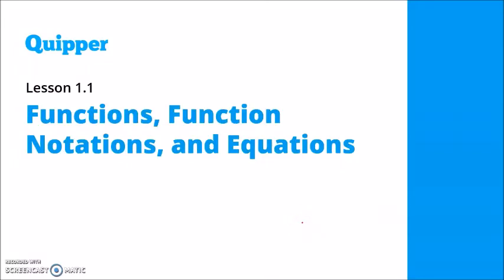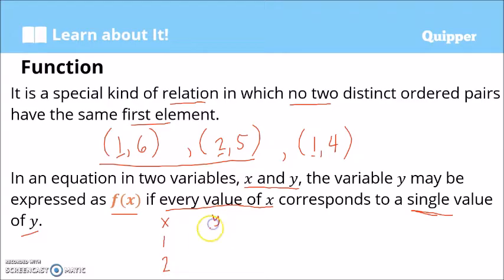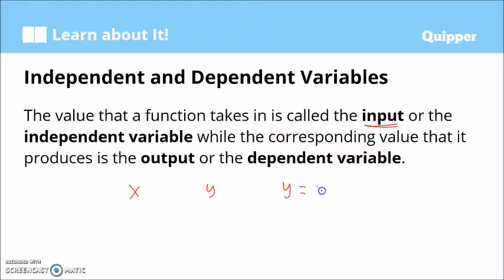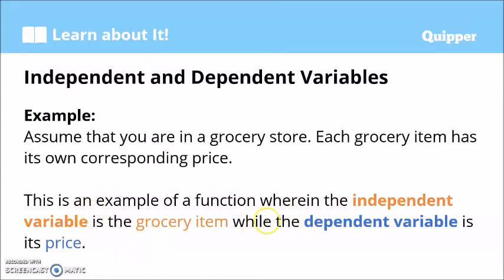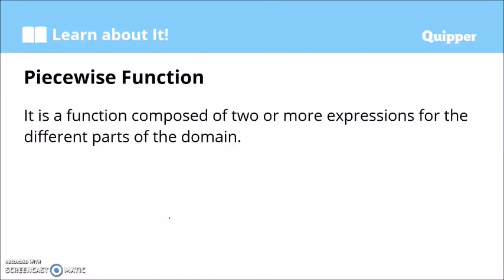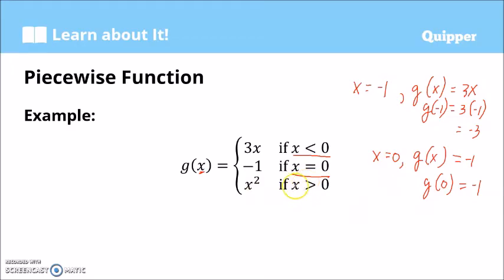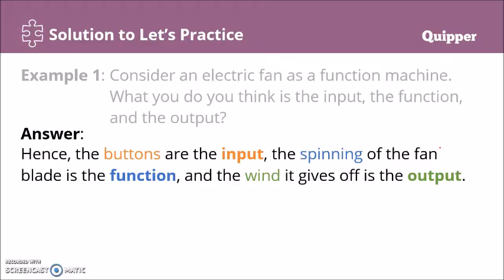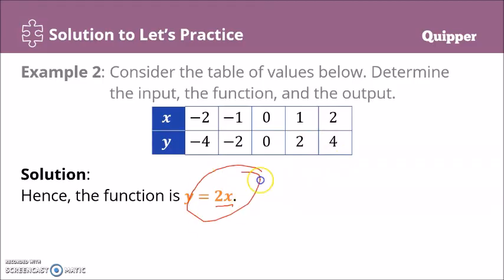Functions, Function Notations, and Equations | SHS Gen Math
Piecewise Function